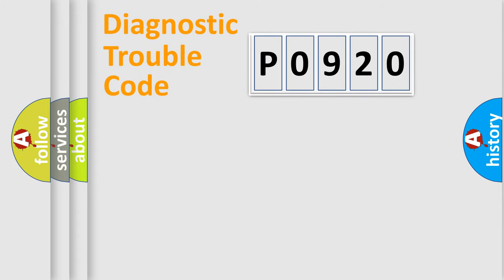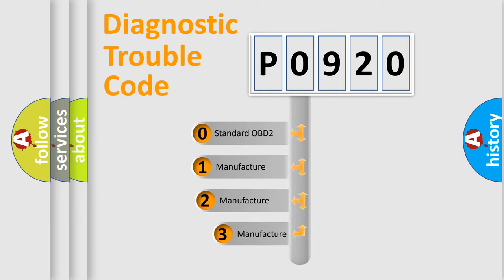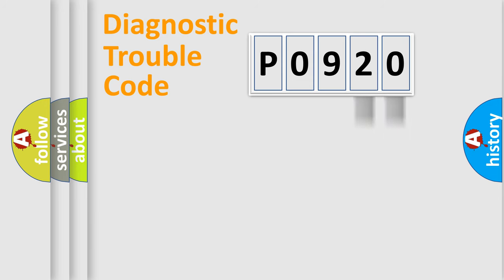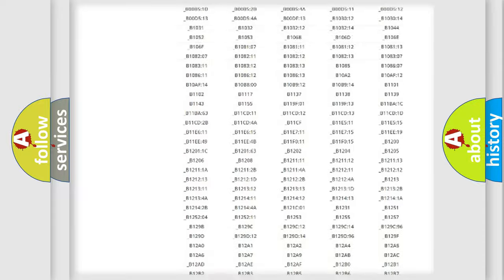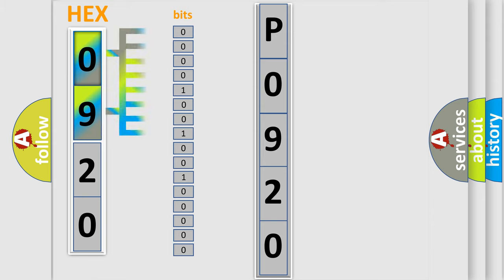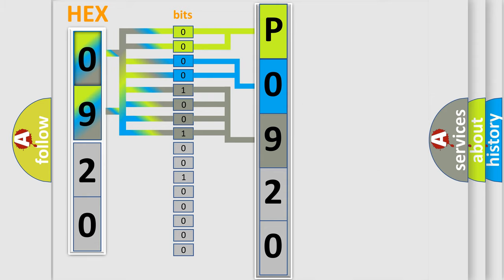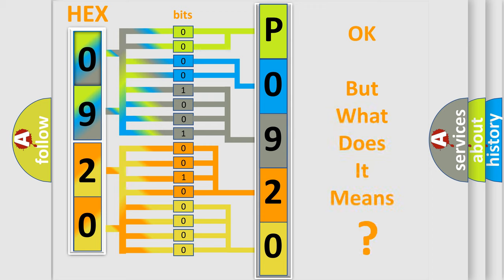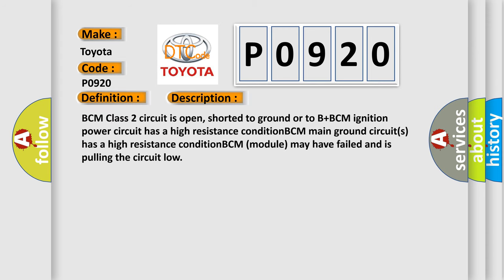DTC Toyota P0920 Short Explanation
Contents:
0:21 Basic DTC analysis according to OBD2 protocol standard.
1:48 Insight into programming
2:58 A diagnostically understandable description of the Diagnostic Trouble Code
3:05 Basic error definition

Make:
Toyota
Code:
P0920
Definition:
No Communication With Body Control Module
Cause: